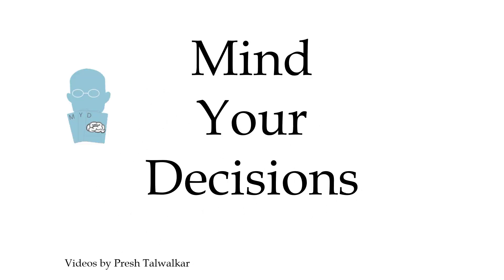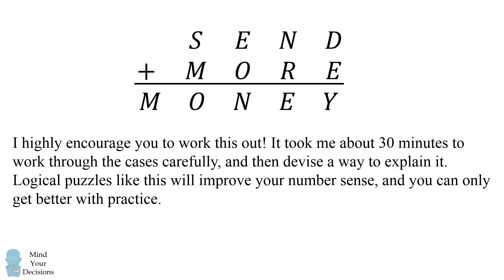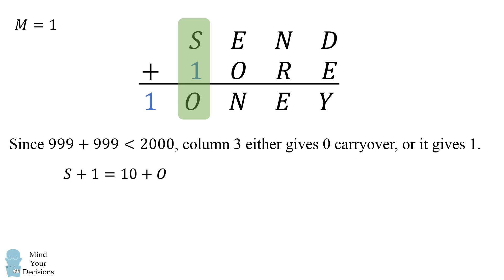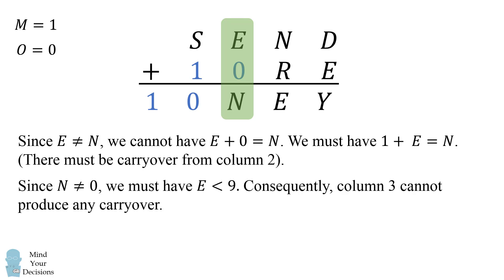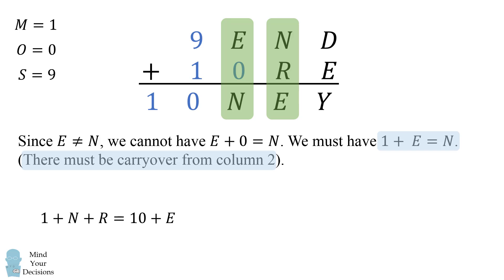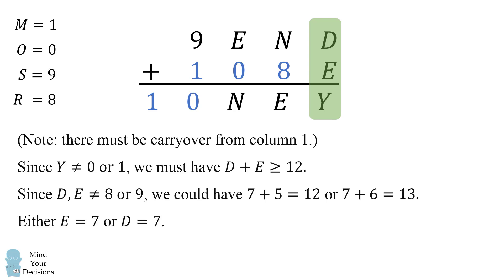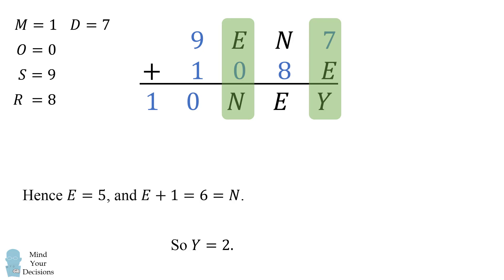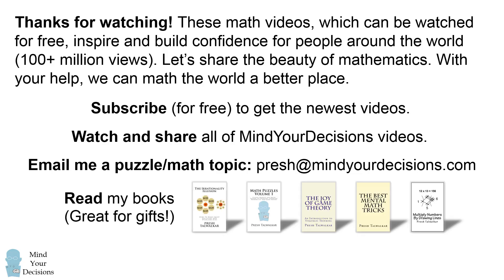Only A "Genius" Can Solve - Each Letter Is A Number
What value is each letter? This is an incredible math problem with just a single solution! Can you figure it out?